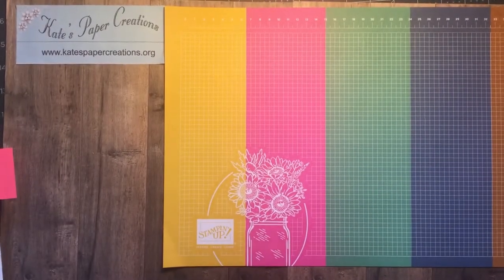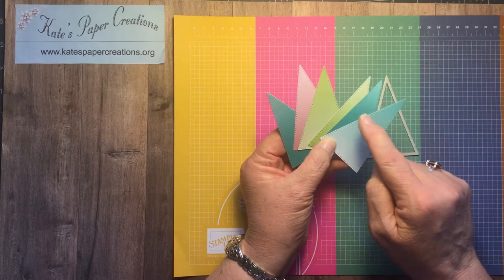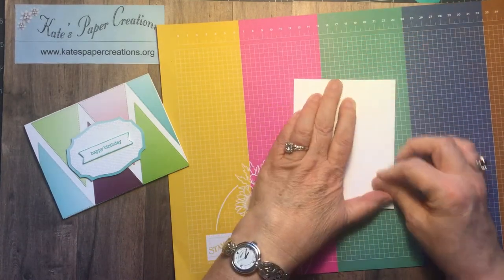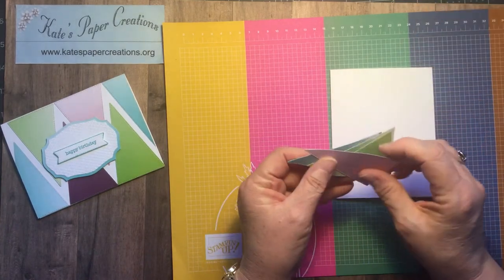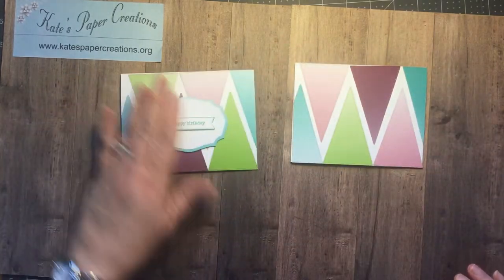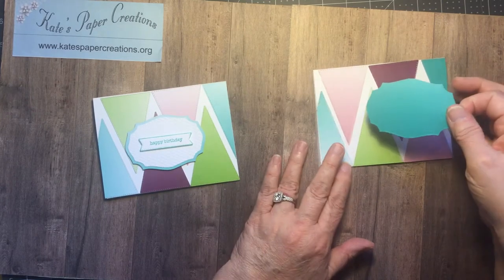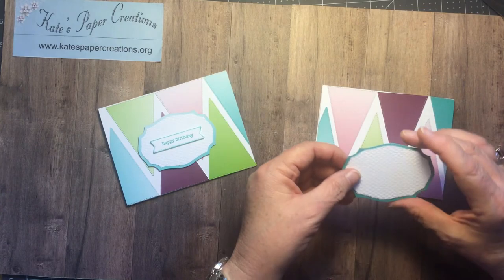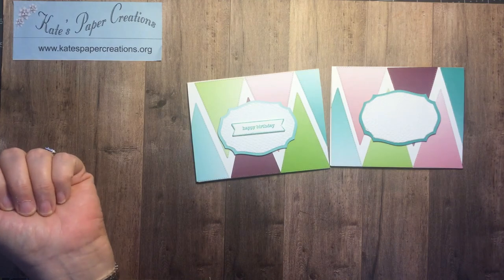The Right Triangle